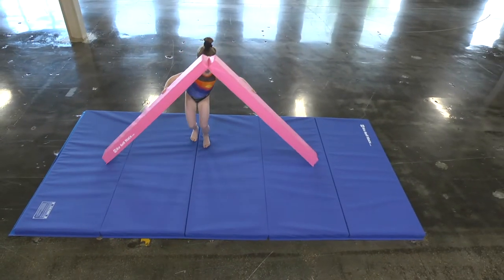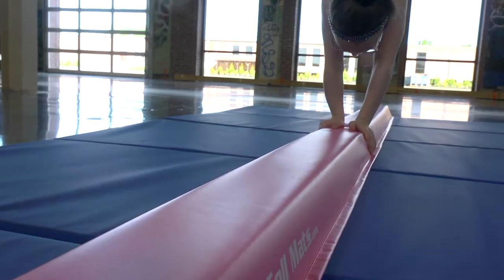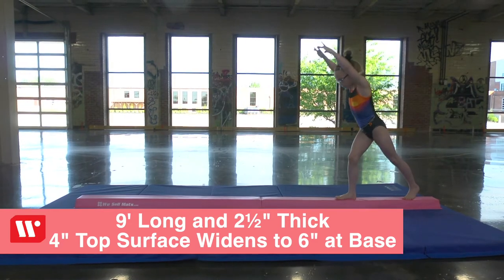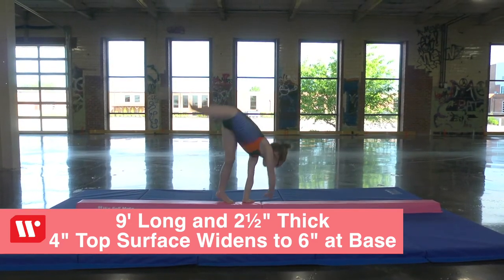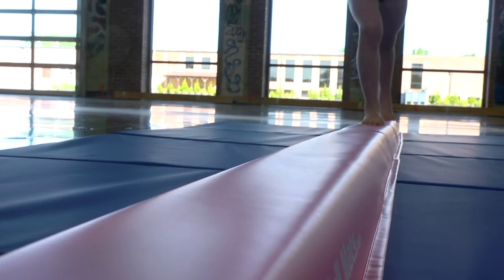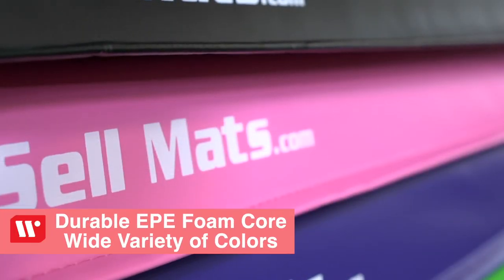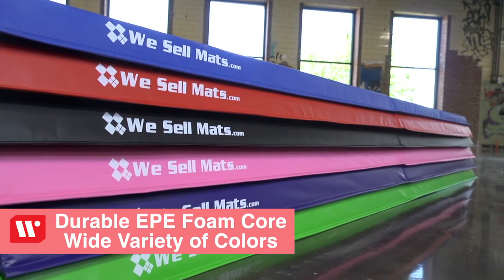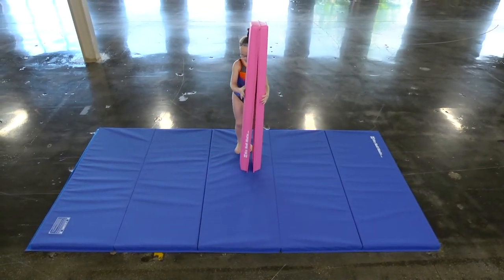We Sell Mats Beams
We Sell Mats Medium Density Foam Beams help beginning gymnasts and cheerleaders build confidence practicing walkovers, handstands, jumps and leaps.